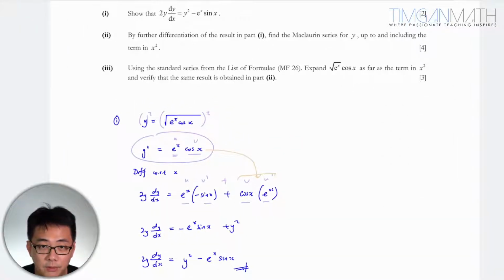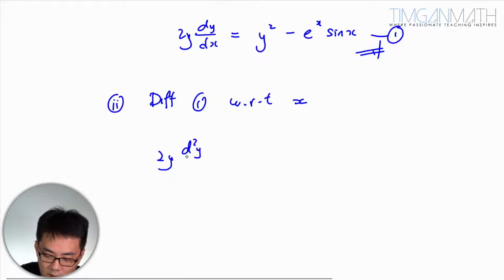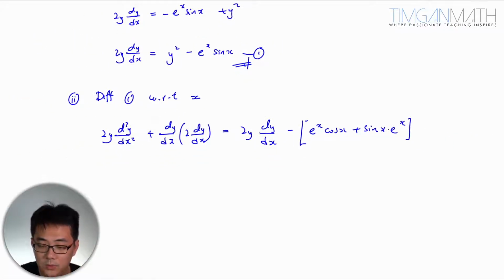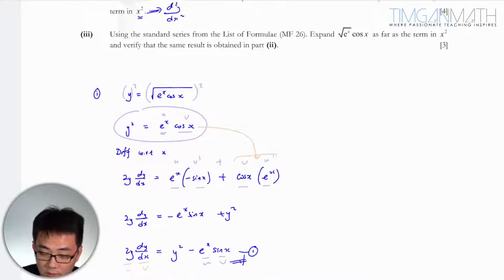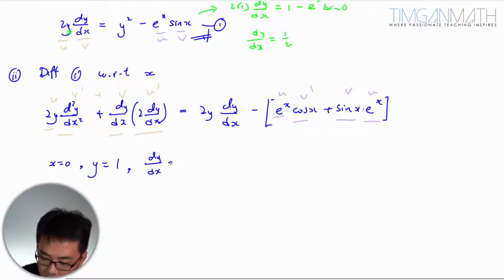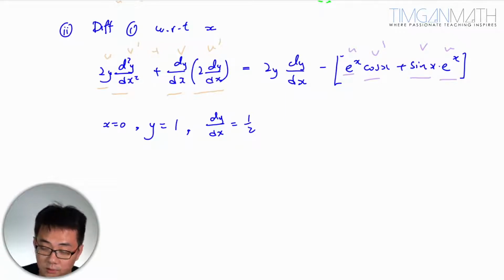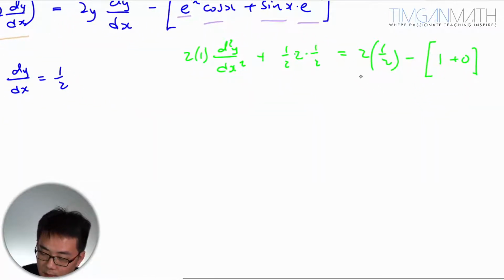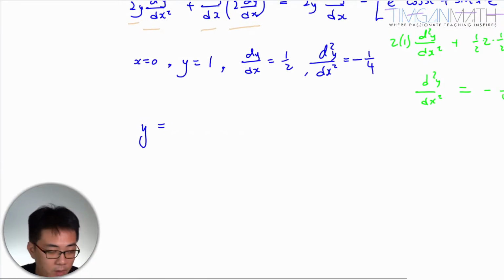H2 Math 2020 MI Paper 1 Q6 (ii)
Topic: Maclaurin and Power Series